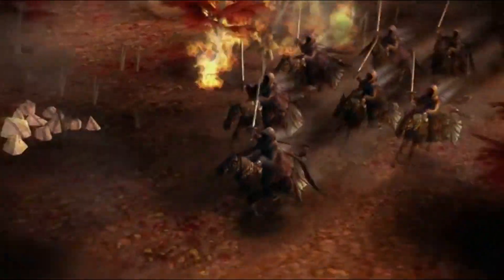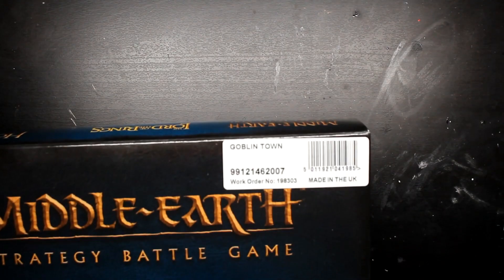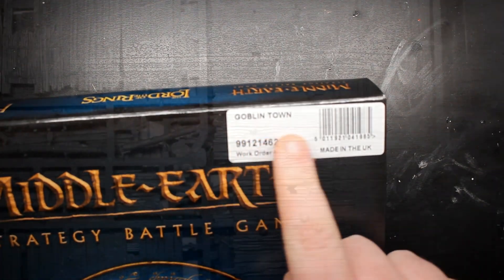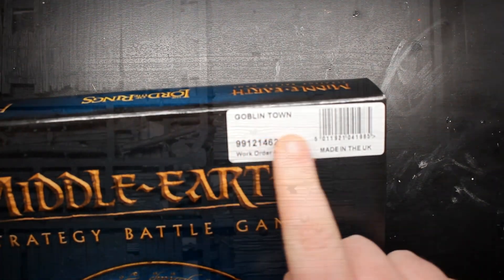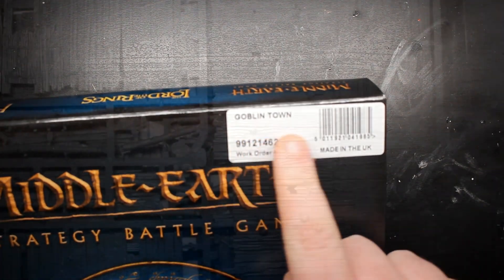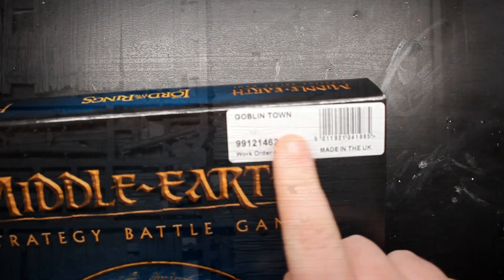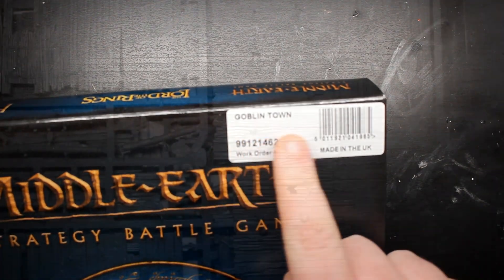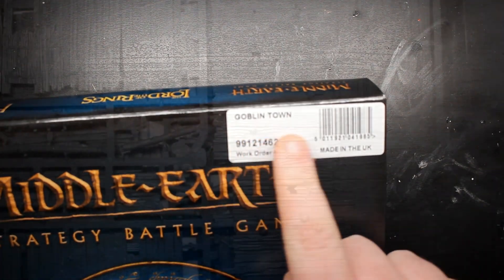Making 'Battle for Middle Earth' Buildings as 'MESBG' Terrain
Creating 28mm Scale terrain for Middle Earth Stagey Battle Game inspired by the buildings in Battle for Middle Earth from Scratch.